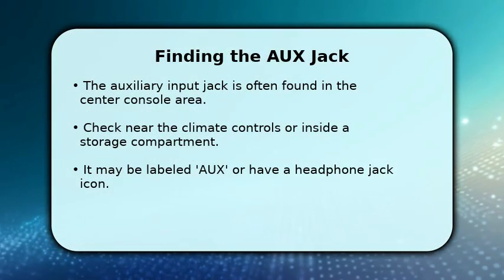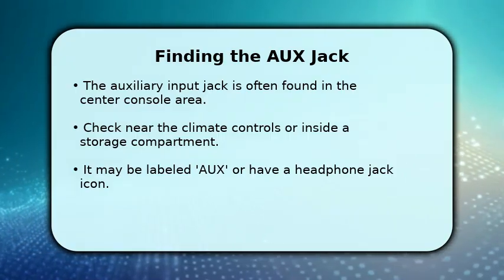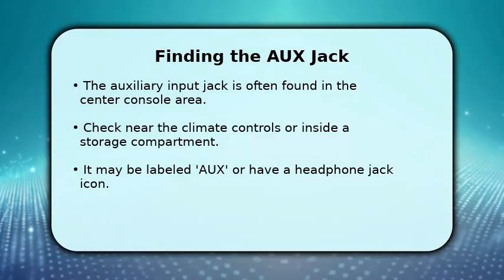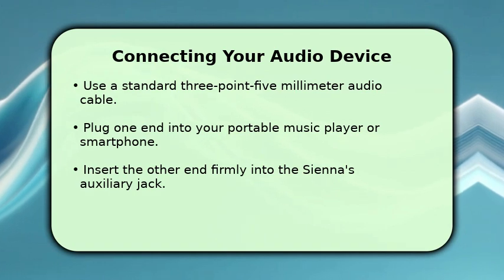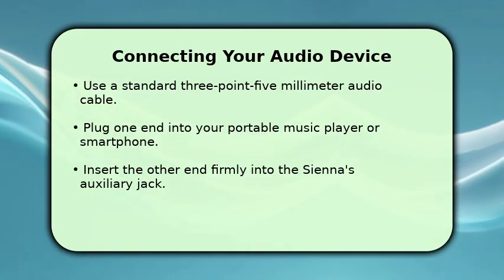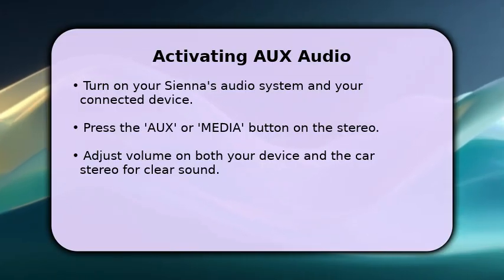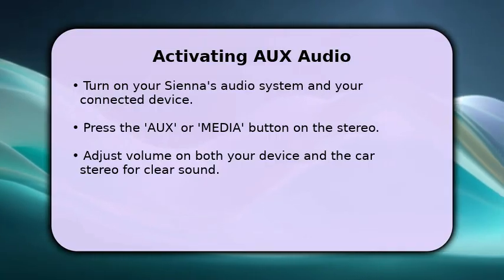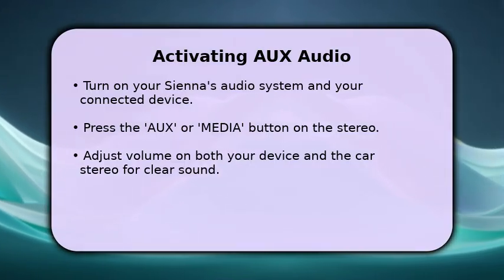How to Use Aux in Toyota Sienna - Full Guide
▸ (t) Learn how to connect your aux cord to a Toyota Sienna and enjoy hands-free music. In this video, we'll show you the correct way to use the aux input on your Sienna's stereo system. From setting up the connection to troubleshooting common issues, we've got you covered.

Toyota Sienna aux cord, how to connect aux to Sienna, Sienna aux input, using aux in Toyota Sienna, aux cord for Sienna, Toyota Sienna stereo aux, connecting aux to Sienna, Sienna aux setup